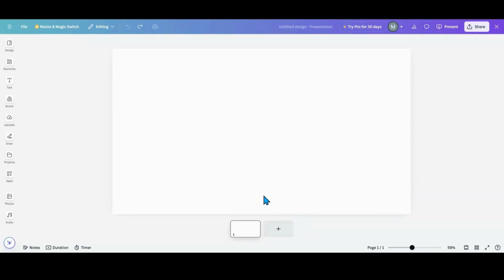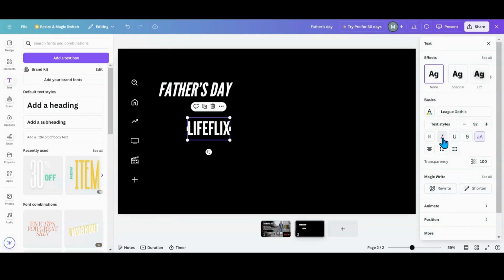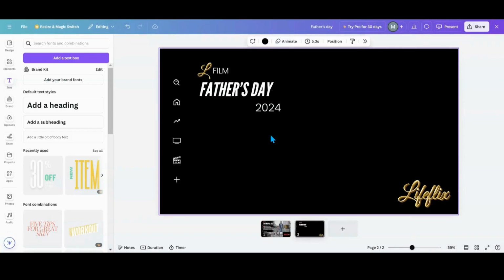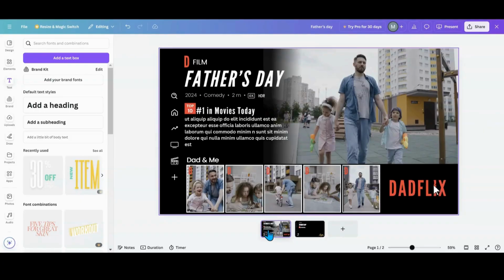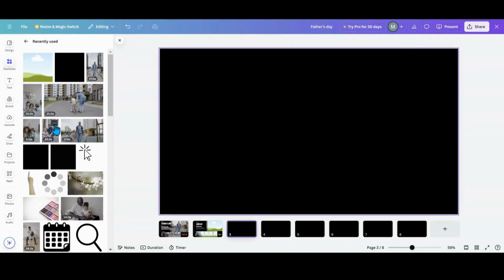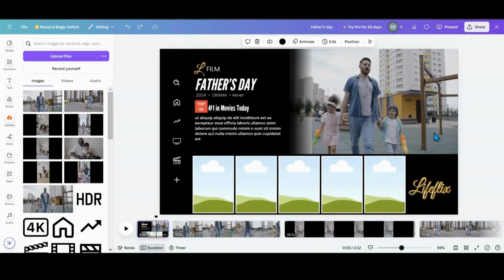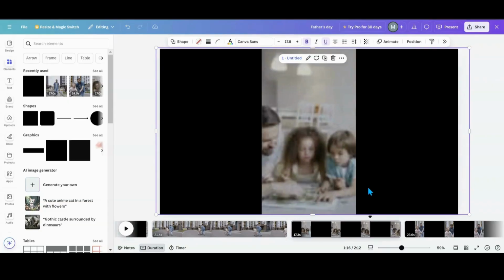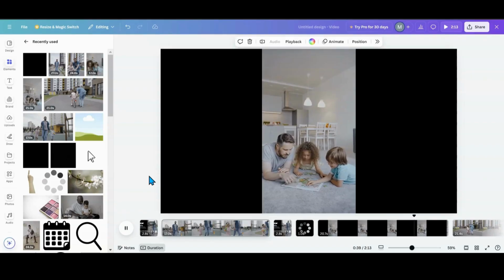How to Create an Interactive Netflix Inspired Home Screen in Canva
Need a special personalized gift for that special someone? Try this Netflix inspired interactive design created in Canva. In this Canva tutorial, I will show you the steps to create this and as a bonus even how to transform it into a video.